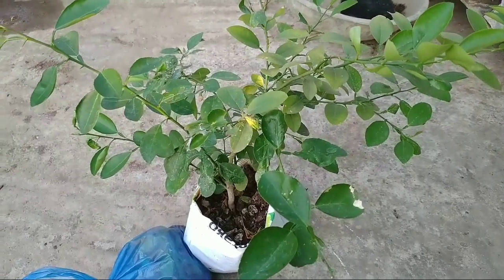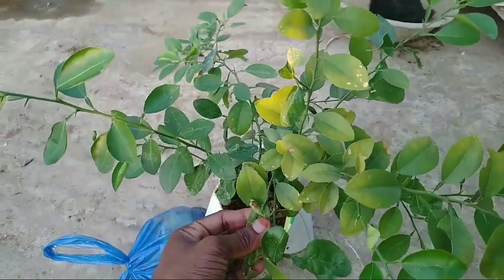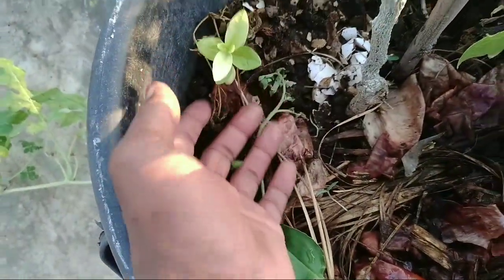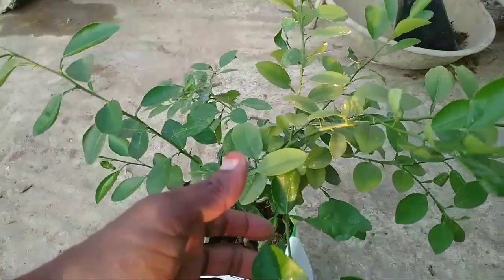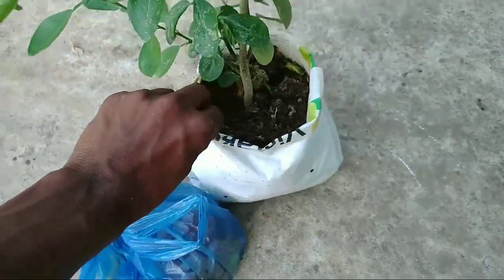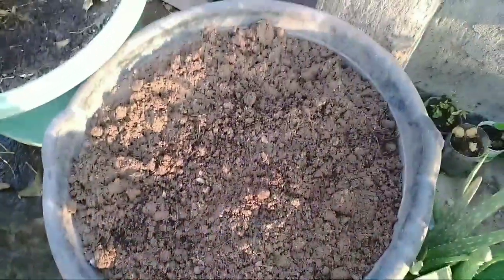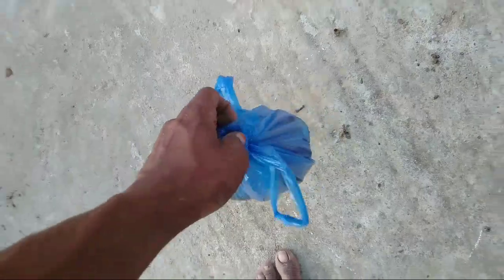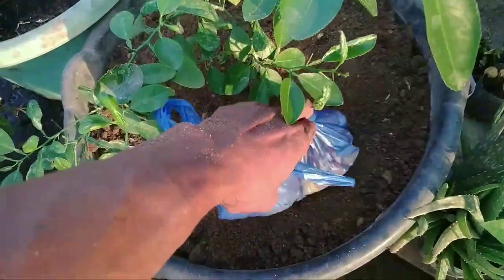కిచెన్ వేస్ట్ లో వచ్చిన నిమ్మ మొక్క